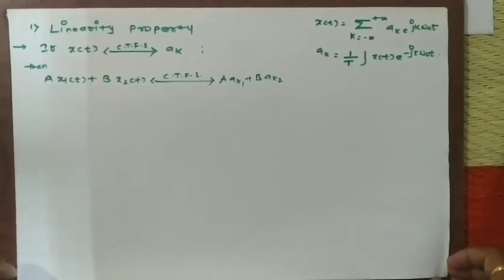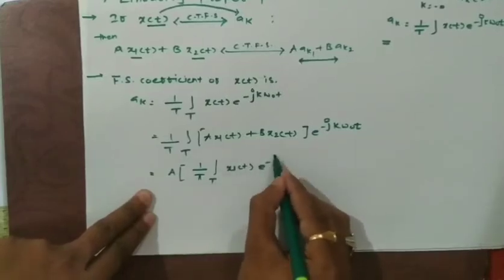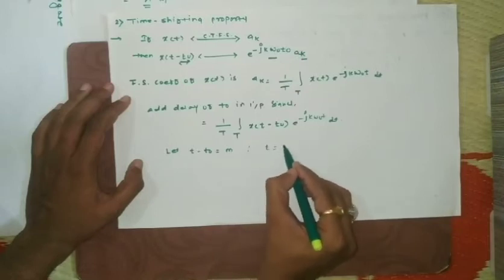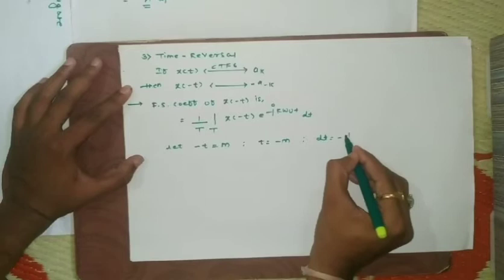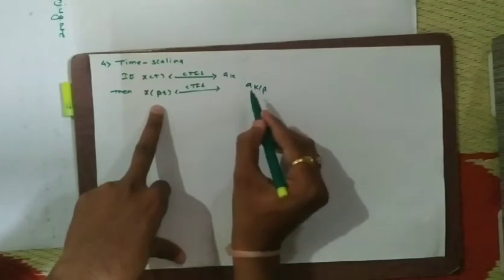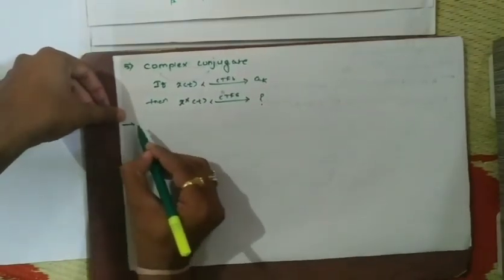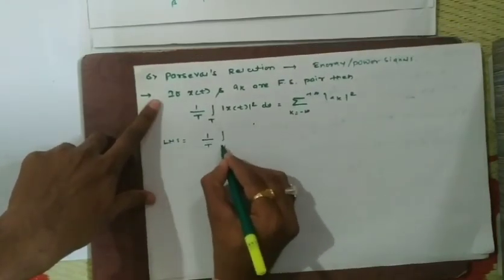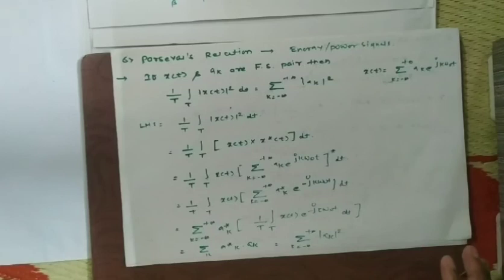Signalsandsystem#| Properties of Fourier series- Continuous time signals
Hello friends,
In this video we will discuss about properties of Fourier series. It includes Linearity property, time shifting,time reversal, time scaling, complex conjugate, parseval's relation etc.

Link:
Santosh Tondare